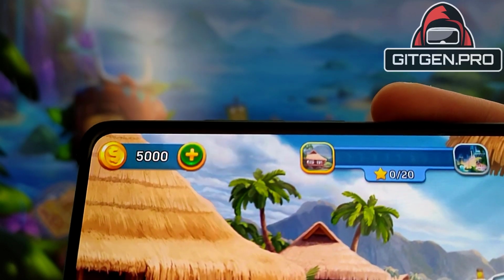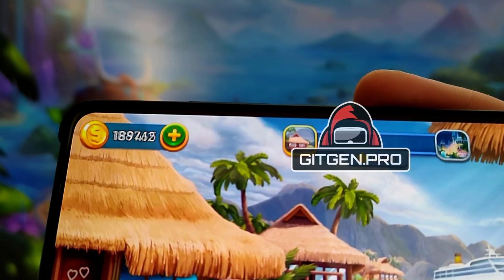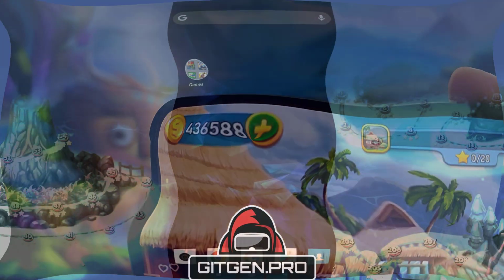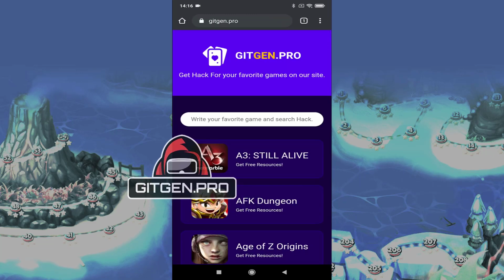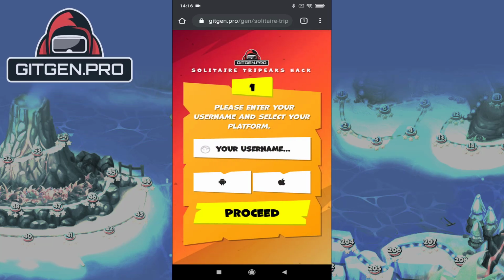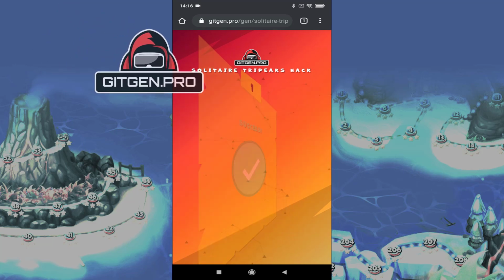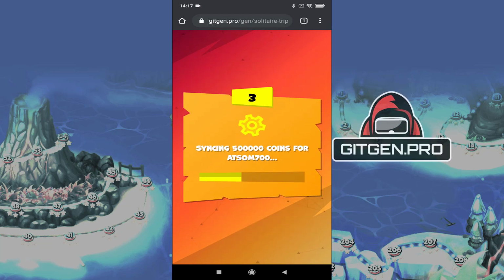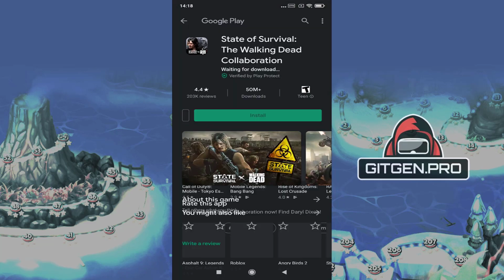✨ Solitaire TriPeaks Hack Tutorial 2022 ✅ - Simple tips to Receive Coins 🔥 Work with (iOS/Android) ✨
Hi there gamers! Here we are relating you our brand-new 2022 uptade Solitaire TriPeaks hack Tutorial. Our Solitaire TriPeaks Cheat Guide works on Android and iOS Mobile phones. Using this method anyone can easily acquire thousands of Coins and also massively improve gaming experience. Everything you require to do is stick to our video guide. Enjoy!

How to hack Solitaire TriPeaks? It is an easy as pie procedure if you follow these quick actions, you'll be able to do it in just a matter of minutes.
Solitaire TriPeaks Hack is developed and protected by the best coder, This Solitaire TriPeaks hack has been used by manies users now, we obtained fantastic reviews and has no bad feedbacks froom them.